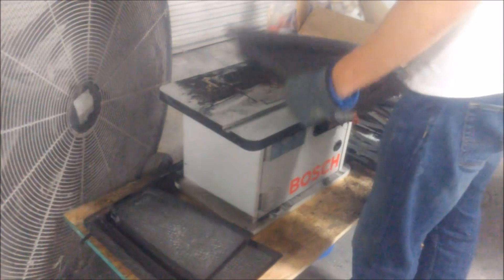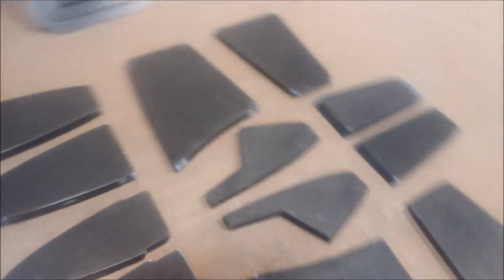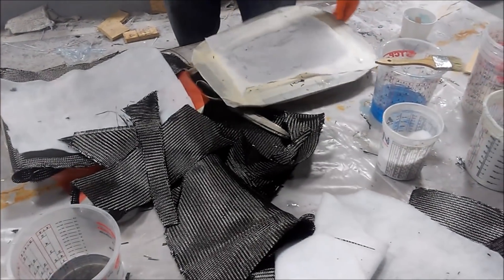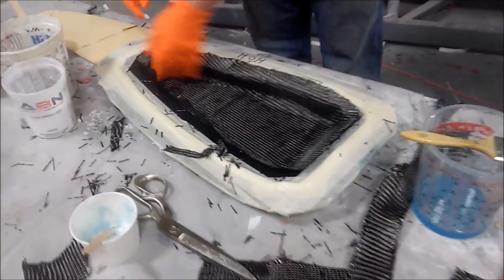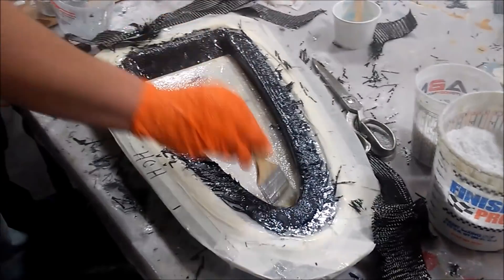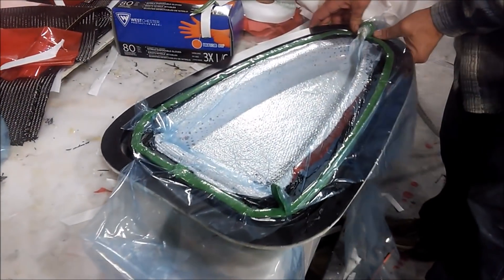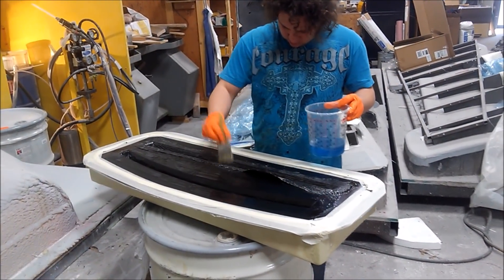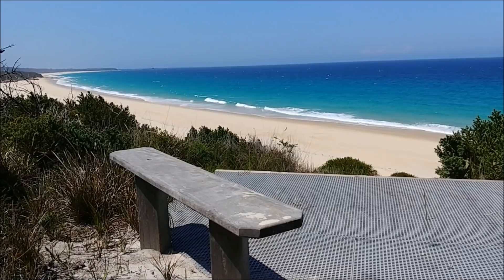A New Year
Well, we’re now into 2018 and with any luck we’ll have the Raptor prototype flying some time into the year.